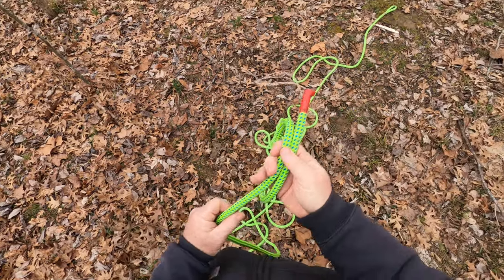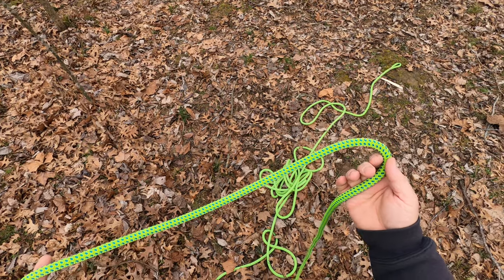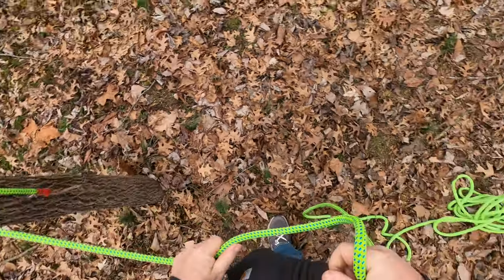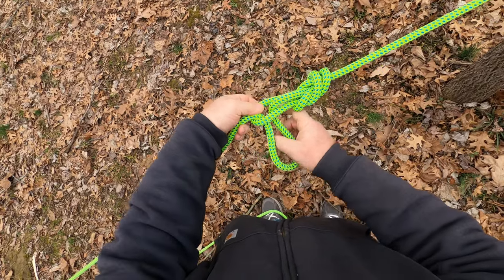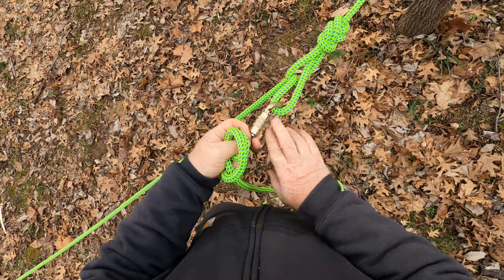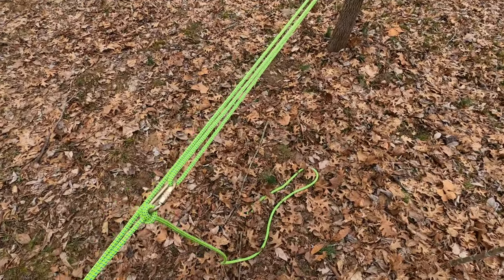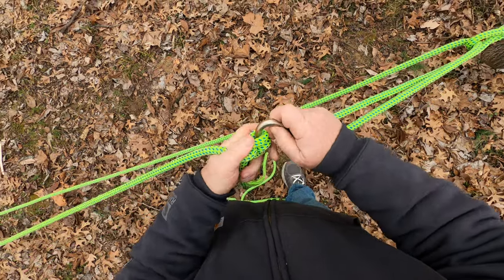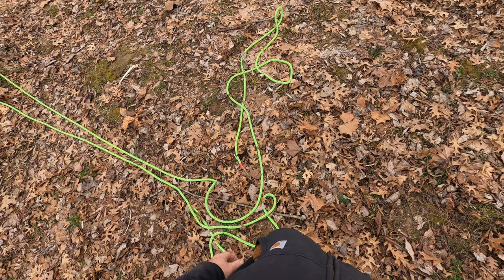The Voodoo Hitch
Need to create a ridge line? Tie something down? Or just practice some knots? Try out the Voodoo Hitch.